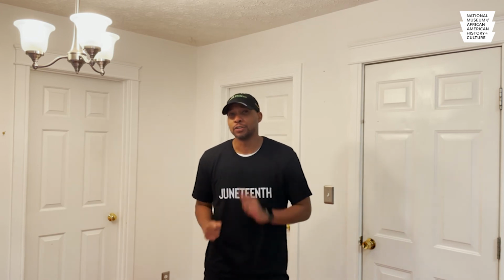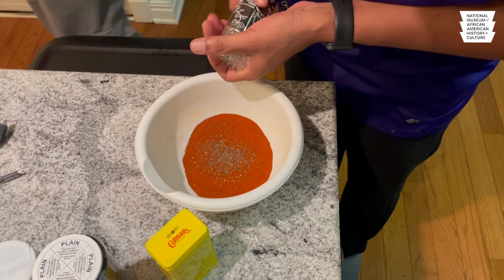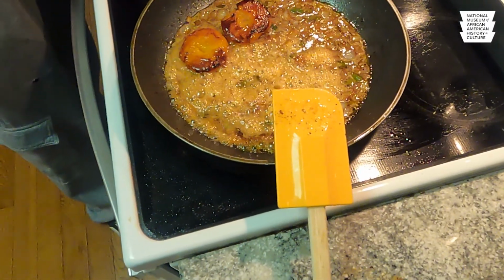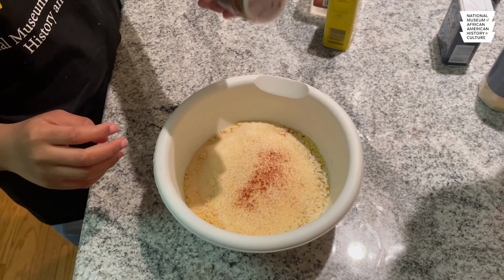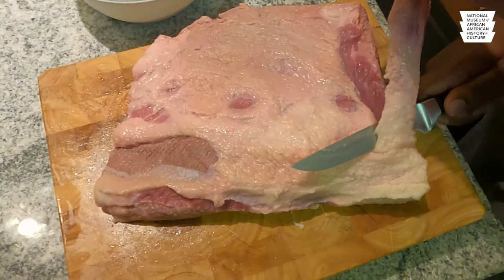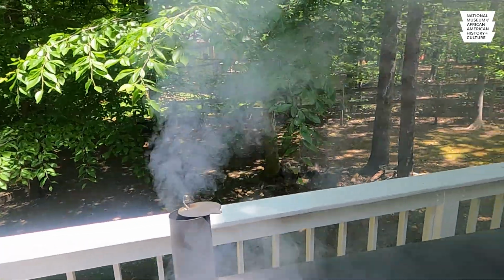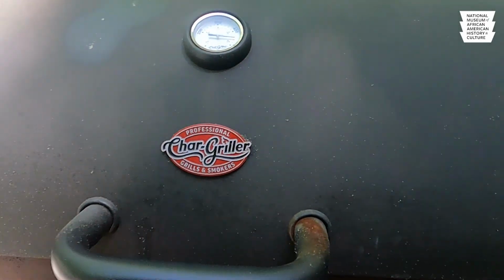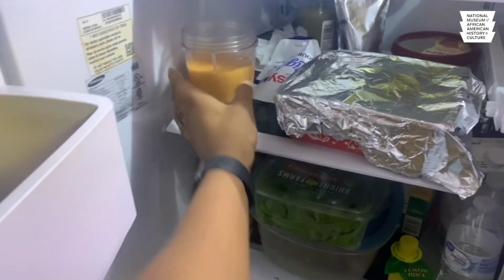Juneteenth Brisket Cooking Demonstration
NMAAHC Web Content Specialist Andre Thompson and his family show how to make the perfect brisket for Juneteenth.